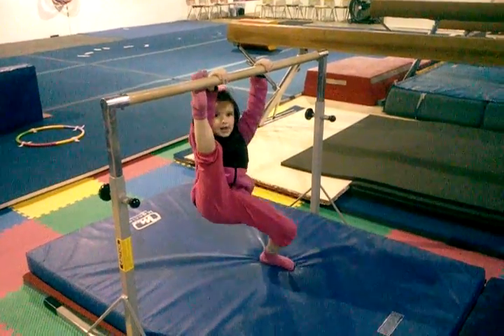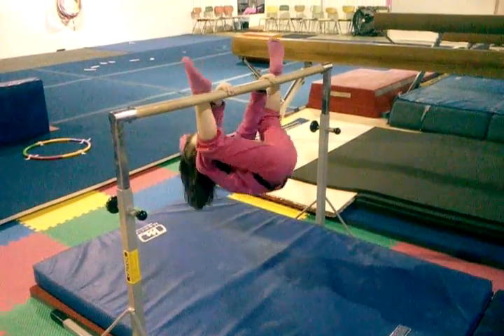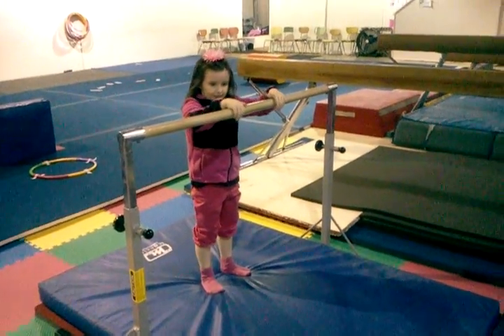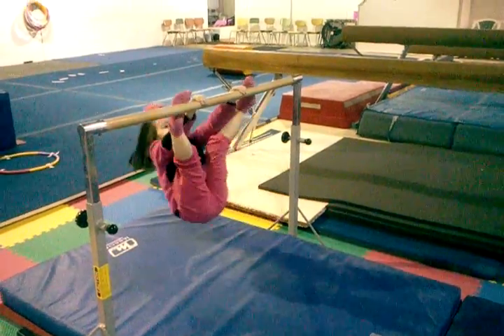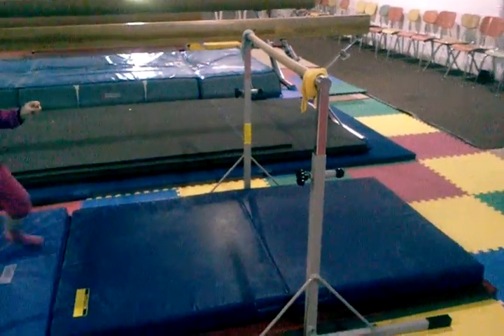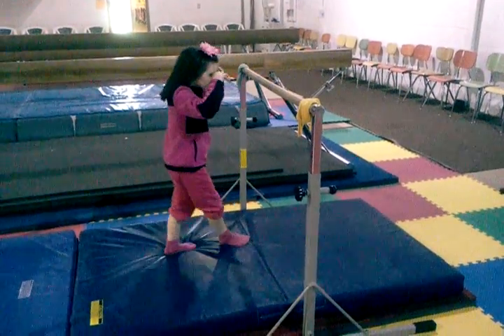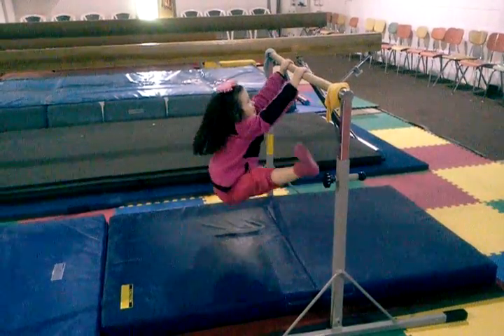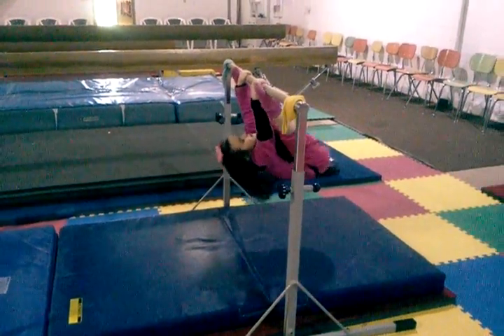LeapsGymnastics PS Bars Straddle swing 5/16/11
They can also try jump to straddle swing with a spot!